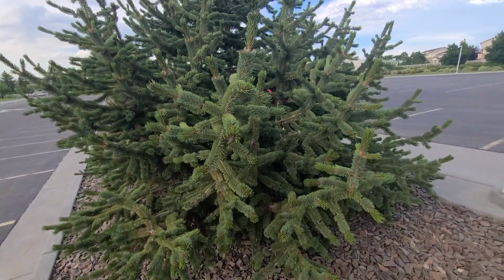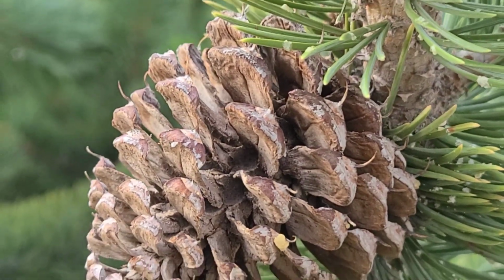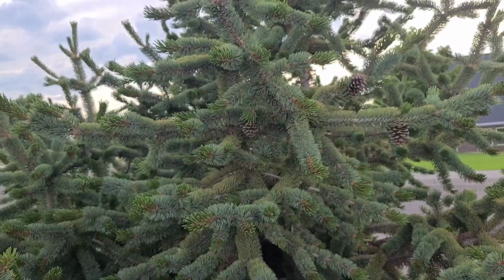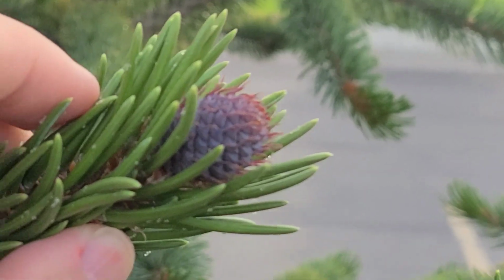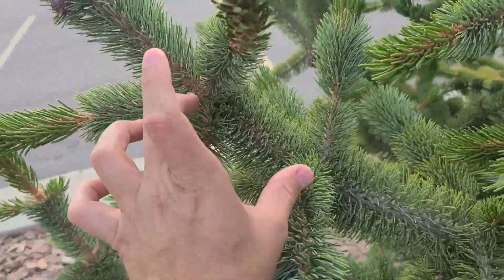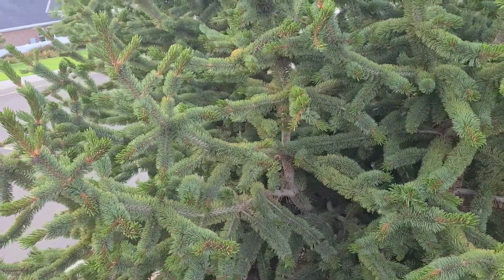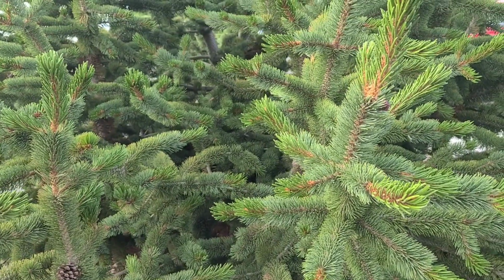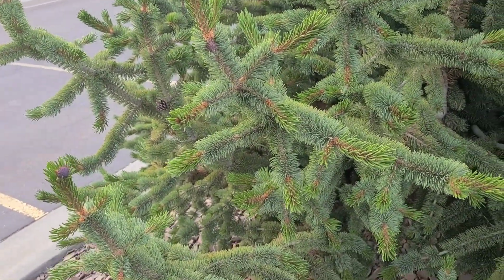Pinus aristata (Bristlecone Pine) Rexburg Idaho